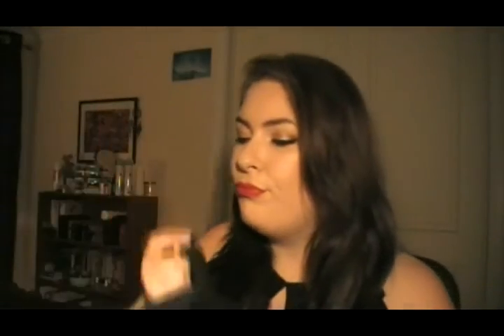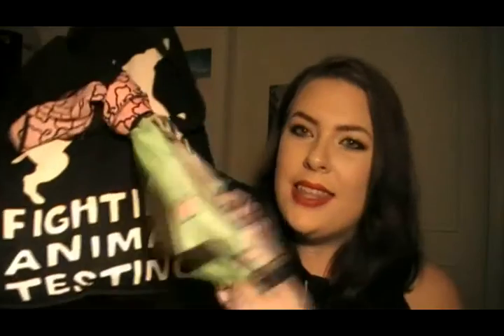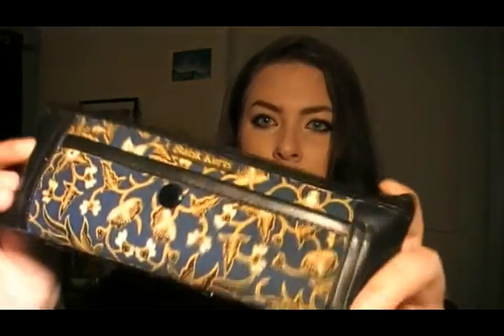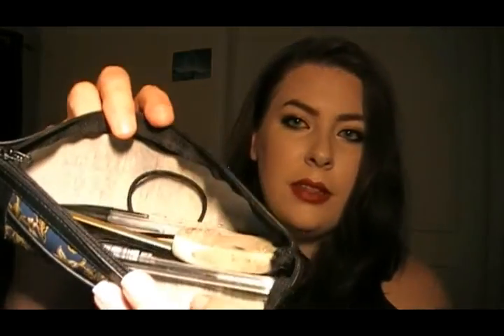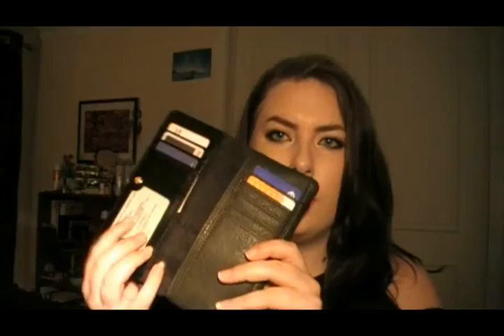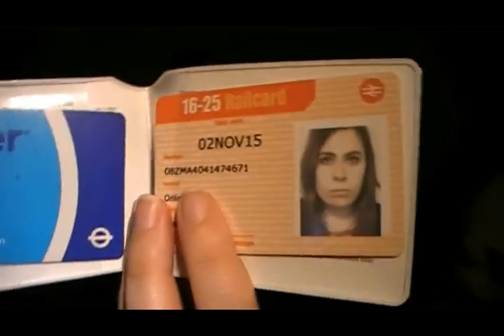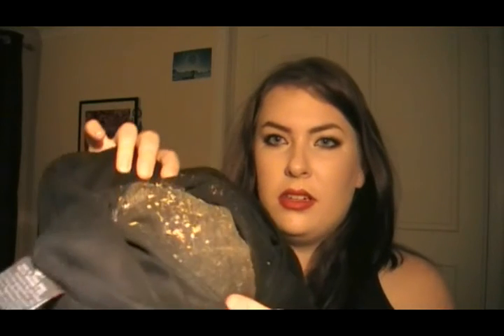WHAT'S REALLY IN MY BAG?!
Thought I would be brutally honest and show you what's in my bag - I have no idea what's inside, it could be anything, eeek!

Most of all take care and have a great day!